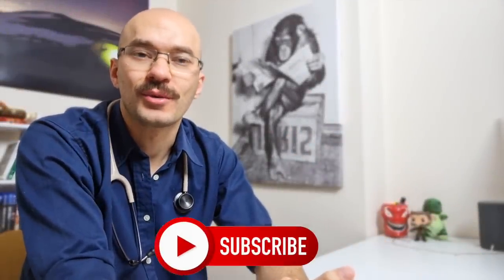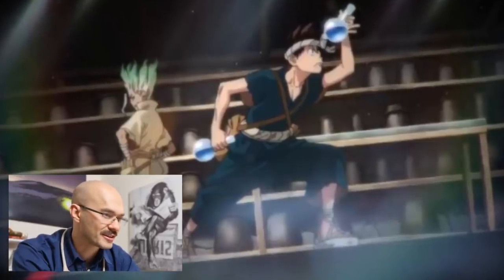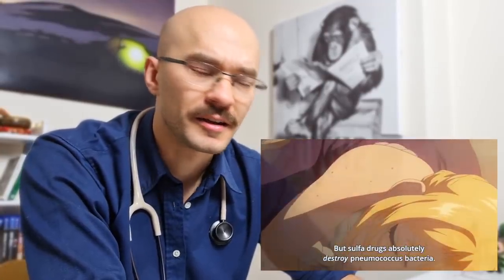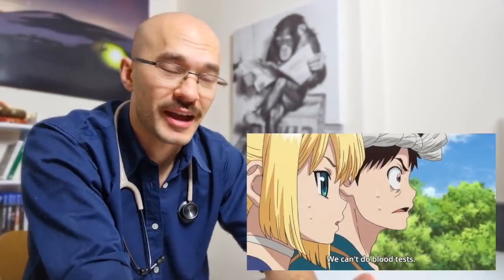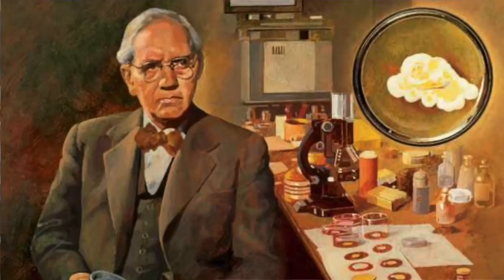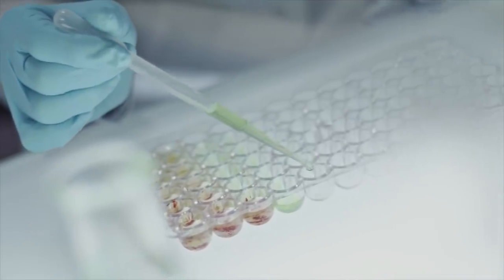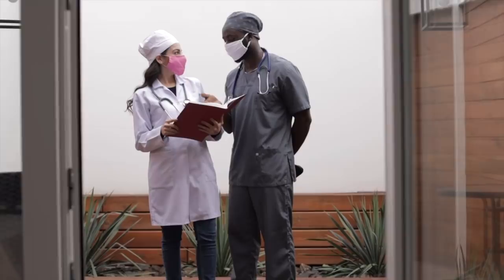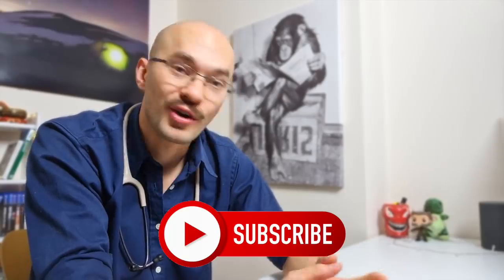Real DOCTOR reacts to DR STONE! Anime review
I love watching anime, especially where theres a series that involves some medicine or medical science. What better anime to watch than Dr. STONE.
In this video I watch DR. STONE and explain the medicine behind his madness. Does his science really stack up and can he save the new world with his scientific mind?
So if you want to find out whether you can make life saving antibiotics with a combination of things you can find in the outdoors, then this is for you.

ALL DR.STONE! Clips owned by Shueisha / Crunchyroll /Funimation /  Medialink

Directed by: Shinya Iino
Written by: Yuichiro Kido
Studio:            TMS/8PAN
Licensed by:  Crunchyroll, Funimation, Medialink
Original network: Tokyo MX, KBS, SUN, BS11, TVh, TBC, TVA, TVQ
English network: Adult Swim (Toonami)